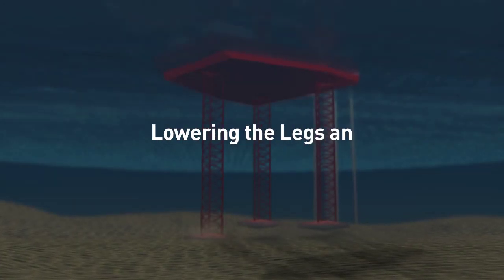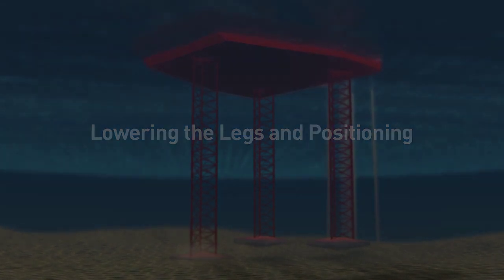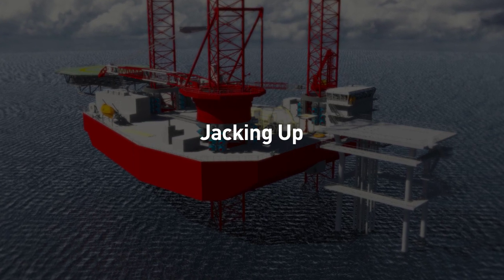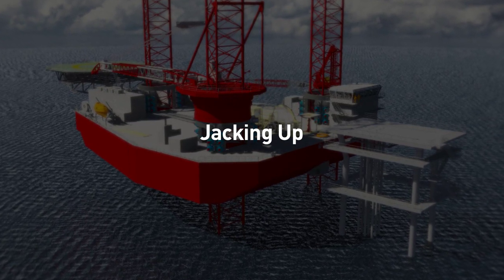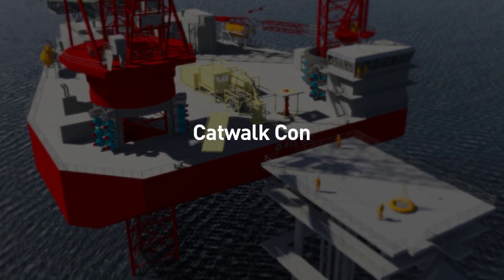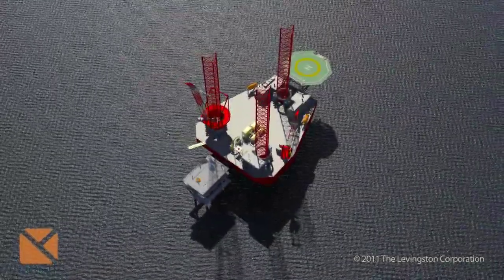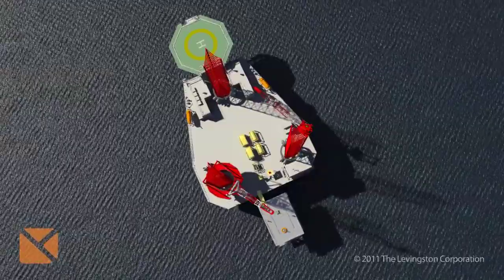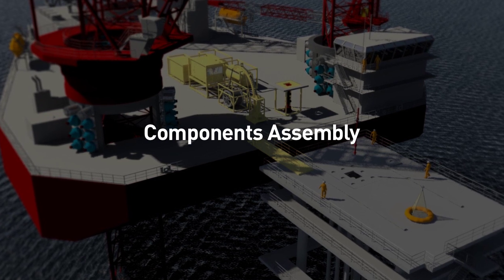Liftboat by Levingston - A liftboat performing an offshore coil tubing.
The Levingston 415WC is a world class large liftboat.  With 415 feet of leg (126.5 meters), the 415WC can operate in deep water liftboat operations of up to 278.9 feet (85 meters). This large liftboat has an open deck space of 18,298 square feet (1,700 square meters), accommodations for 100 personnel, and a deck load capacity of 1,600 metric tonnes. For more information about Levingston's large liftboat designs